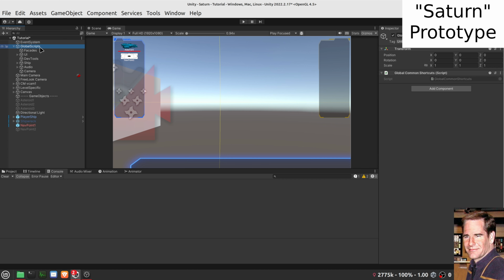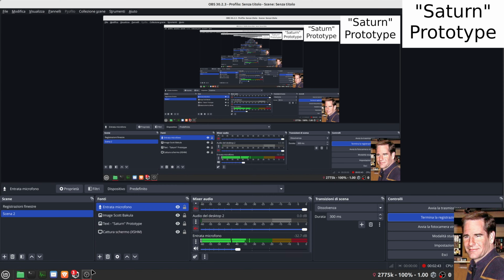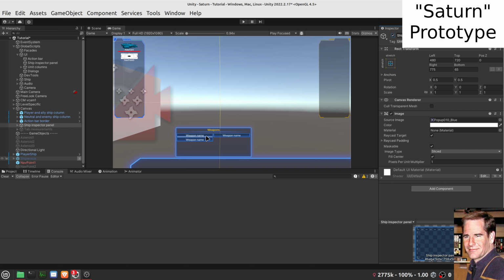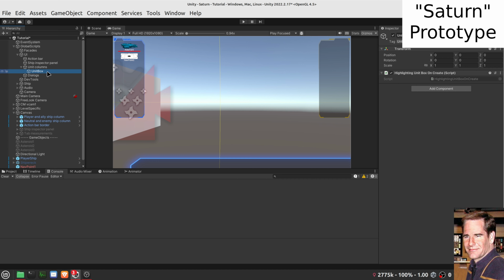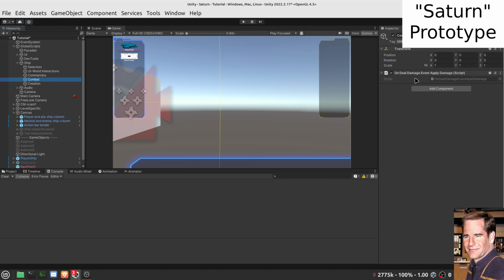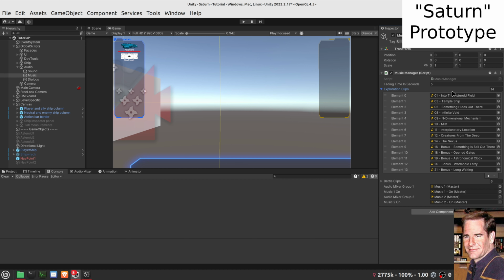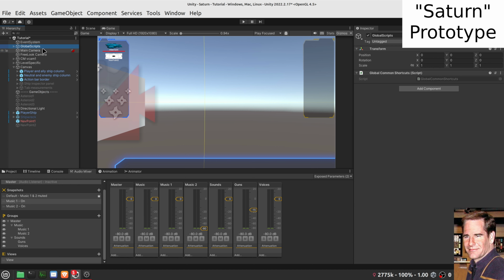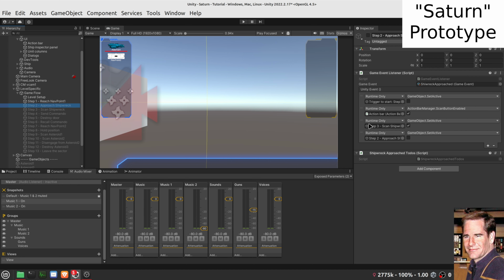Project "Saturn" - Early prototype - Scripting & GameObjects Organization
Hey Commanders! 🚀 In this video, I’m pulling back the curtain on the technical side of our upcoming space strategy game: Project "Saturn" —a spiritual successor to Nexus: The Jupiter Incident!

Get a front-row seat as I walk you through the Unity scripts I’ve crafted, showcasing the backbone of the game. From handling complex spaceship interactions to organizing key GameObjects, you’ll see how everything is structured under the hood. Whether you’re a dev, a fan of the original game, or just curious about the magic behind game development, this is the place for you! ✨

👨‍💻 Join the crew! We’re looking for passionate volunteers to help bring this vision to life! While I’m handling the coding, we need creative minds to contribute in areas like:
- UI/UX design
- 3D modeling and spaceship sketches
- Audio, music, and sound design

Let’s make this game together, one script—and one sketch—at a time. 🚀